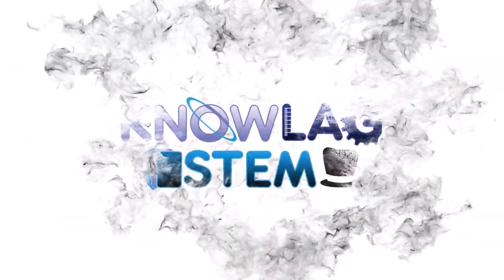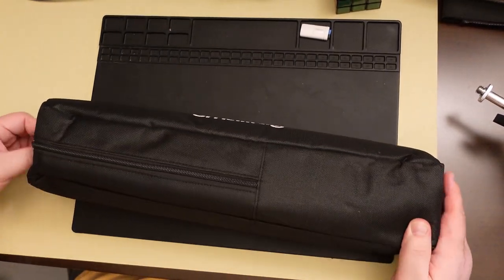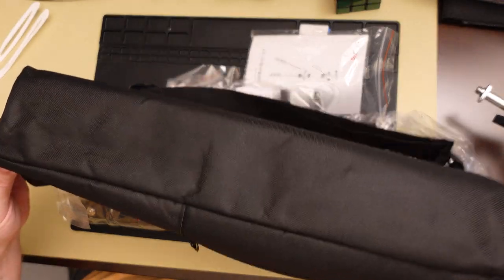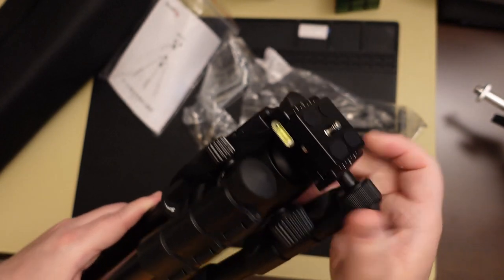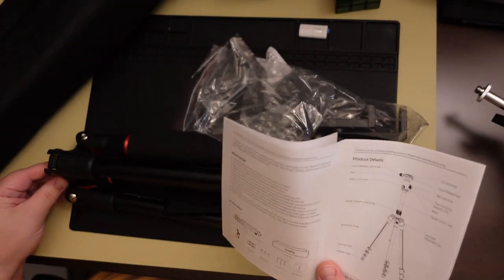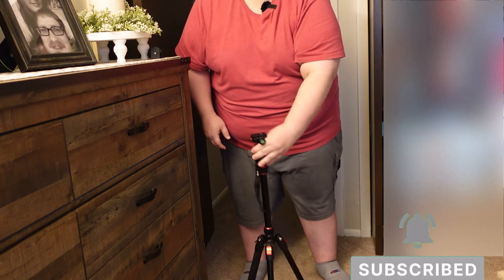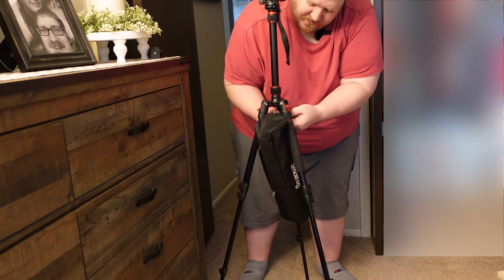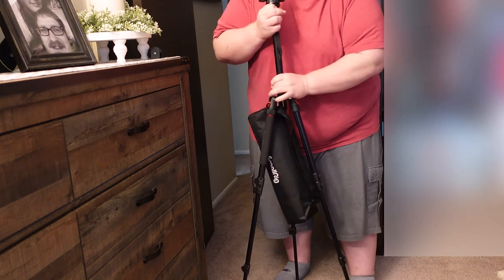The SmallRig Tripod: Compact, Reliable, and Game-Changing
The Tripod

The SmallRig tripod is a compact, reliable, and game-changing tripod for shooters and videographers. In this review, we'll give you all the details you need to know about this amazing tripod!

If you're looking for a tripod that is both small and versatile, then the SmallRig tripod is a great option for you. This tripod is perfect for shooters and videographers who need a small, compact, and reliable tripod. This tripod is also very affordable, making it a great choice for budget-conscious shooters and videographers.

My equipment
Main Camera
GoPro Camera

00:00 Intro
00:04 Hook
00:19 Unboxing
03:02 Review
04:45 Conclusion